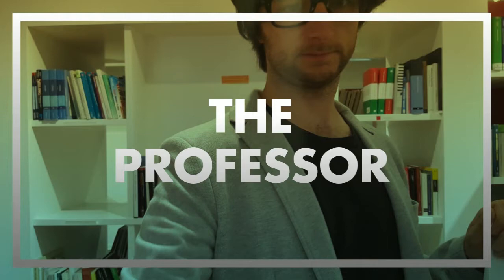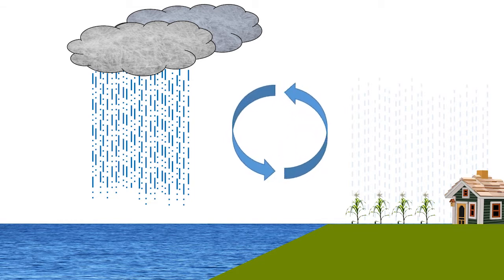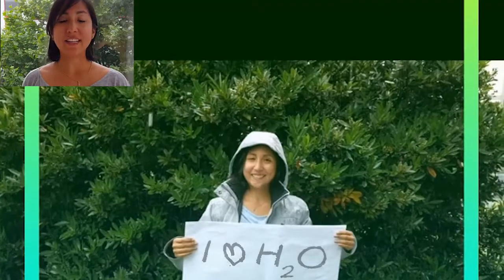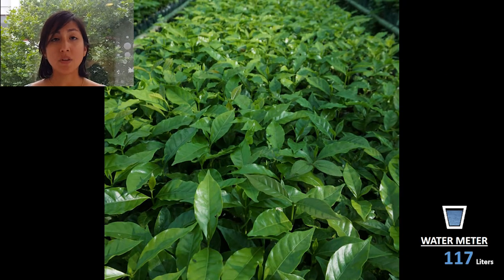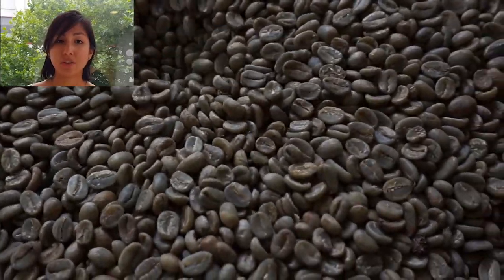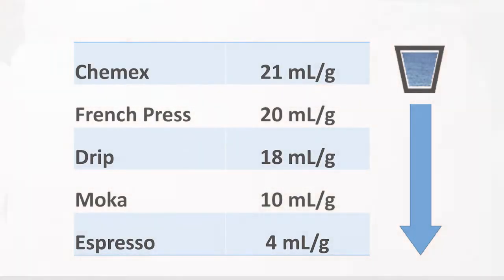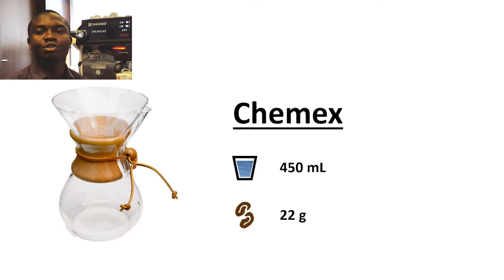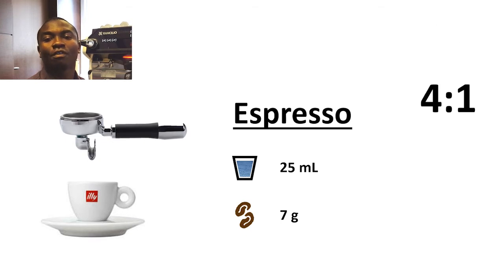The Water Footprint of Coffee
A research project on the global impact of the coffee industry on water consumption, its effects and solutions. Like drinking more espresso ;-)